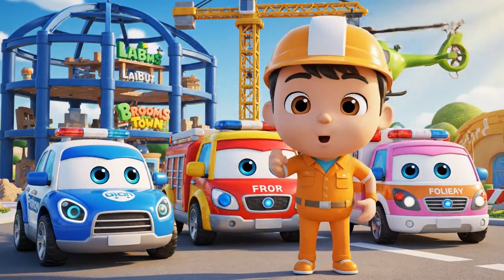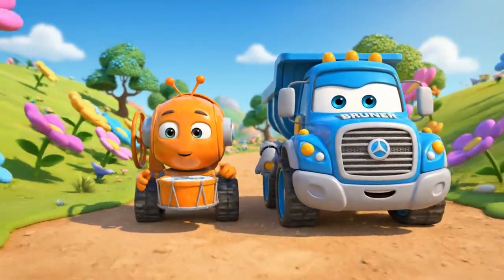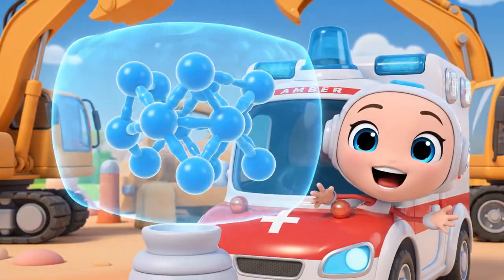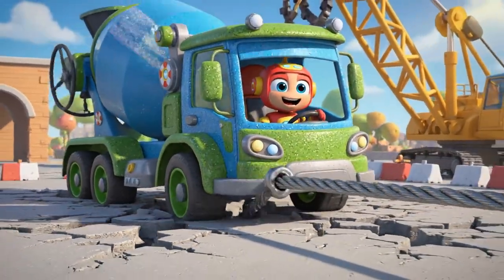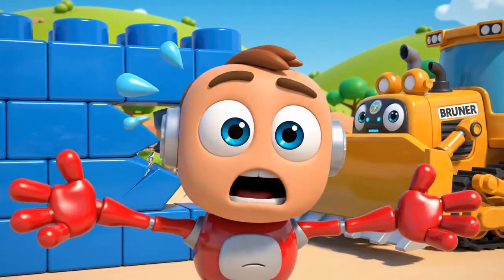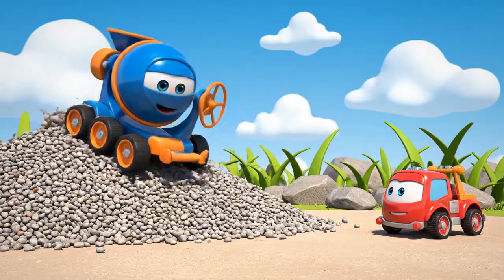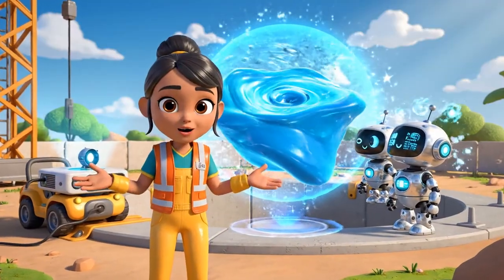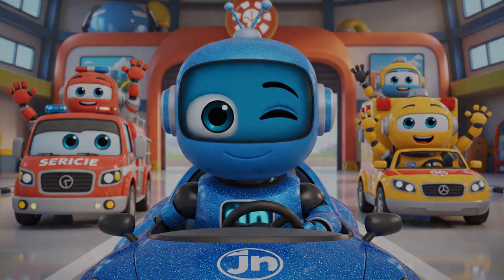🚔 Construction Site Rescue! 🏗️ Micky's Stuck in Cement! | Robocar Poli Safety Series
Oh no! Bruner the impatient bulldozer moved the safety cones, and now Micky the cement mixer is stuck deep in a pit of wet concrete! 😱 Join Poli, Roy, Amber, and Helly from the Brooms Town Rescue Team on a high-stakes mission packed with action, bravery, and important lessons.

In this adventure, the team must work together to free Micky before the concrete hardens! Watch as Roy transforms using his heavy-duty Stabilizer Jacks while Helly flies in with Traction Pads to save the day. It’s a race against time where teamwork and safety rules are the only way to succeed!

🎬 What Happens in This Episode:
The Mistake: Bruner ignores the warning signs and moves the safety cones.

The Accident: Micky accidentally drives into a deep pit of wet, sticky cement.

The Rescue Call: The Rescue Team transforms and rushes to the construction site!

The Strategy: Roy uses engineering physics to stabilize himself while pulling Micky.

The Lesson: Bruner learns why following traffic rules is vital for everyone's safety.

🧠 STEM & Safety Lessons for Kids:
Traffic Safety: Why we must never move safety cones or ignore warning signs. 🛑

Physics & Chemistry: Discover how Viscosity makes cement sticky and how the chemical process of Hardening works.

Engineering: See how Stabilizers and Traction Pads help heavy vehicles lift and pull weight without slipping.

Life Skills: Learning the importance of admitting mistakes and following rules to keep our friends safe.

👍 Like the video if you love Roy and Poli!